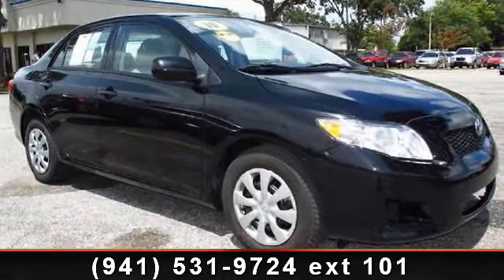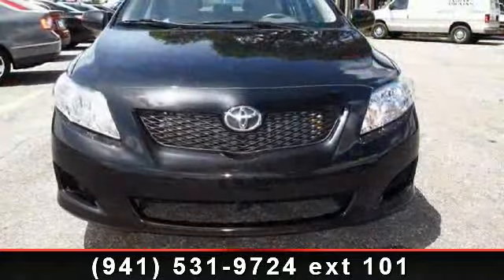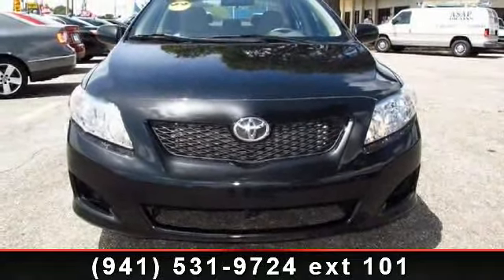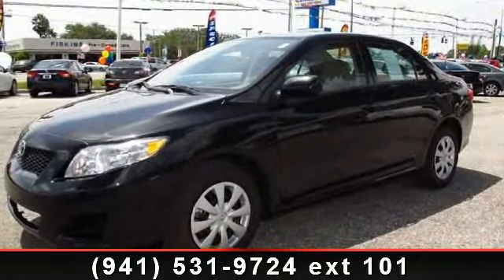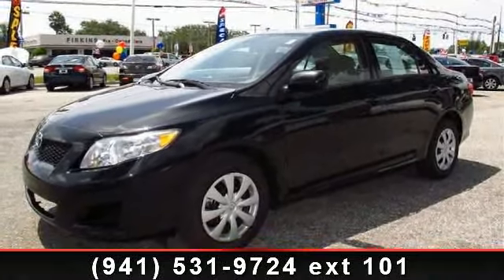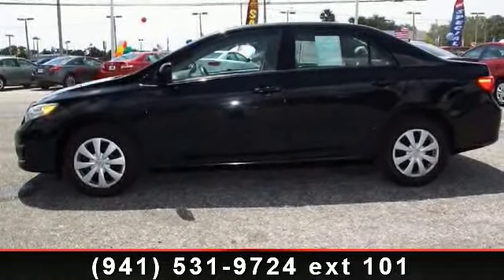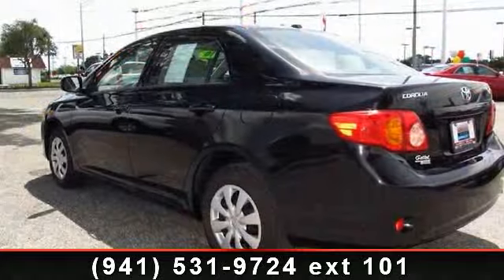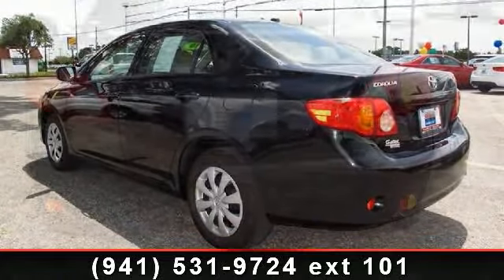2010 TOYOTA COROLLA - Gettel Supercenter - CALL FOR BEST PR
Arrive in style with this 2010 TOYOTA COROLLA. If you are looking for an automobile with great features, look no further. Some of the top features included with this vehicle are Passenger Vanity Mirror, Brake Assist, ABS, Steel Wheels w/Covers, Intermittent Wipers, Passenger Air Bag, and A/C. This car won't be available much longer.